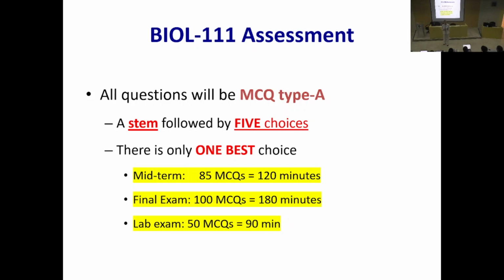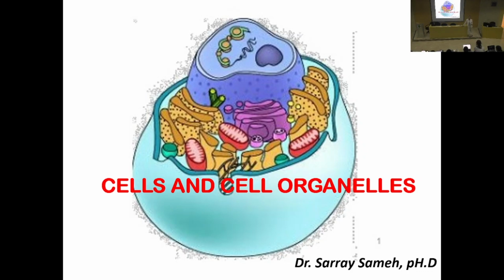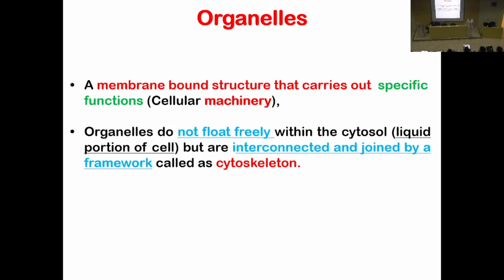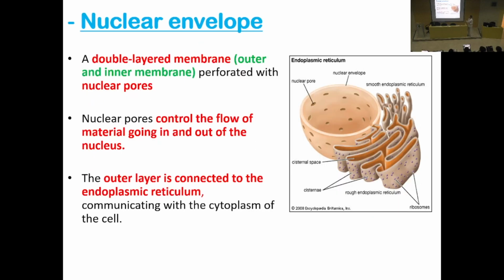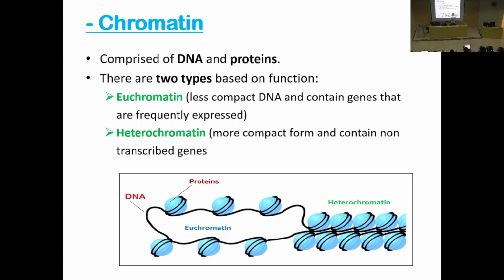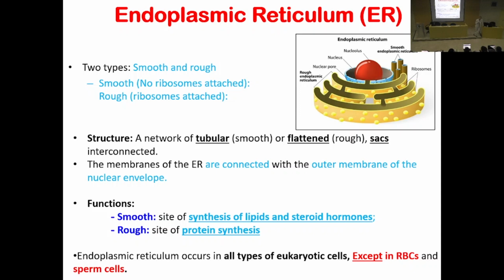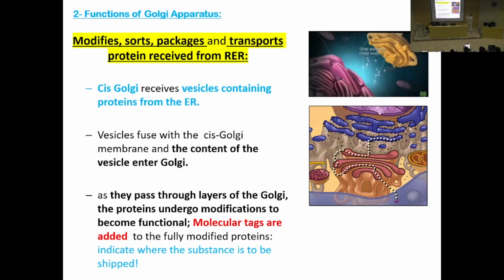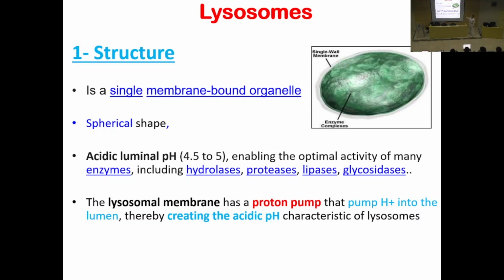2024 09 23 07 50 43 Dr Sameh Sarray General Biology